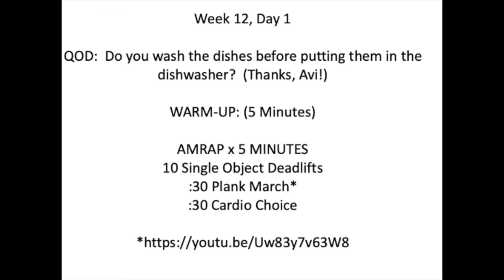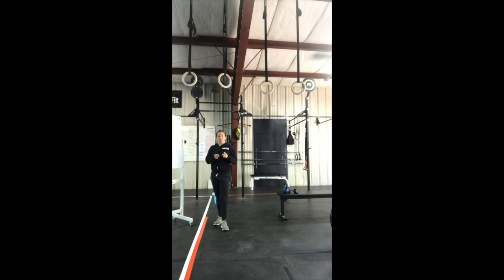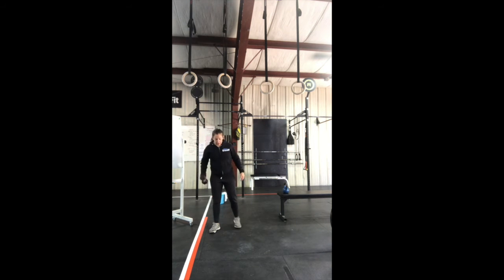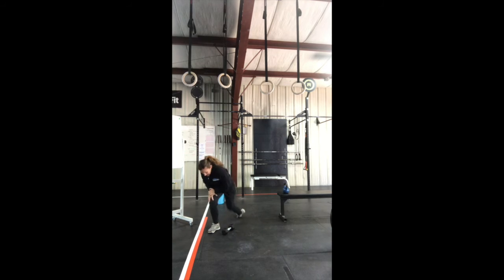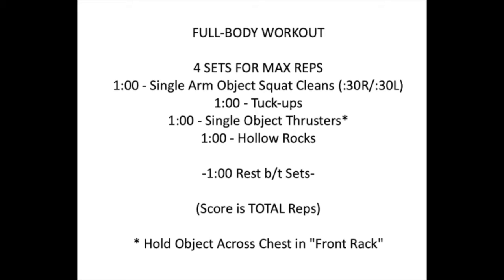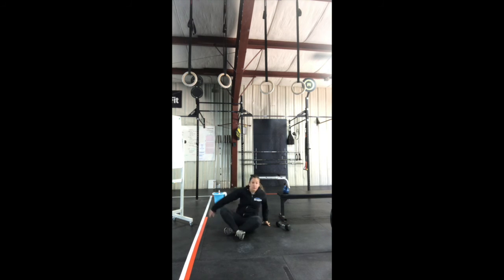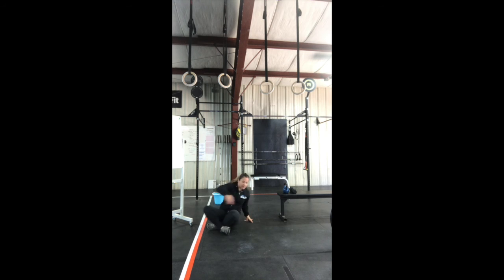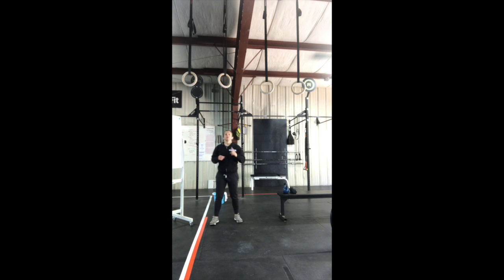At Home Workout Monday, June 1, 2020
QOD:  Do you wash the dishes before putting them in the dishwasher?  (Thanks, Avi!)

10 Single Object Deadlifts
:30 Plank March*
:30 Cardio Choice

FULL-BODY STRENGTH: (12 Minutes)

4 SETS ON A 12:00 CLOCK...
3/3 Single Arm Object Hang Squat Clean
5/5 Single Arm Object Renegade Rows*
7/7 Single Arm Object Thrusters

* Push Up + Row (R) x 5, then Push Up + Row (L) x 5

FULL-BODY WORKOUT

4 SETS FOR MAX REPS
1:00 - Single Arm Object Squat Cleans (:30R/:30L)
1:00 - Tuck-ups
1:00 - Single Object Thrusters*
1:00 - Hollow Rocks

-1:00 Rest b/t Sets-

(Score is TOTAL Reps)

* Hold Object Across Chest in ""Front Rack""

FINISHER (4:30)

3 SETS
:30 Side Plank (R)
:30 Side Plank (L)